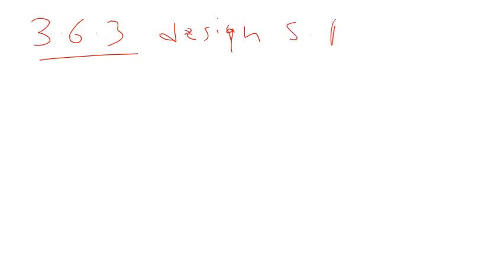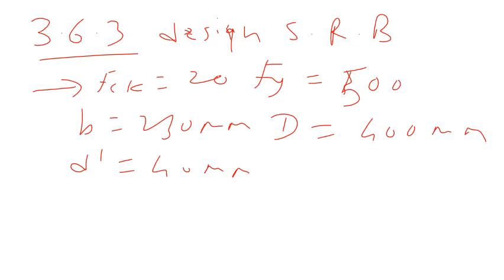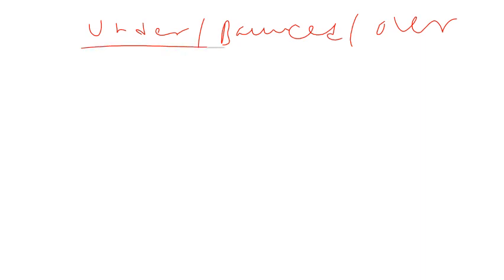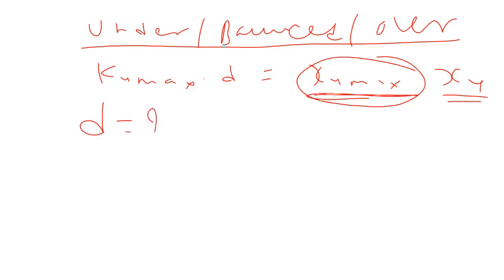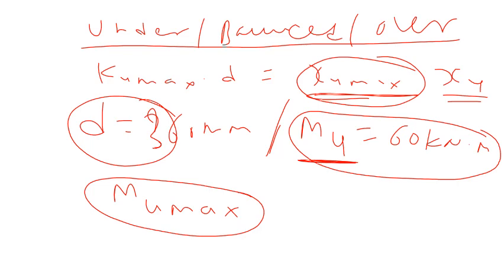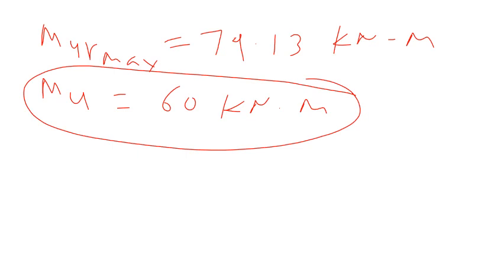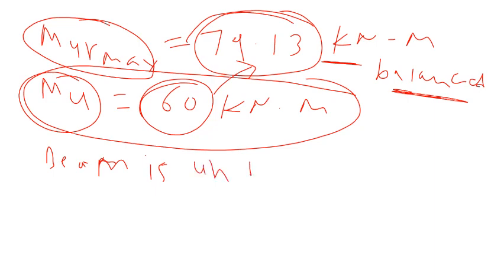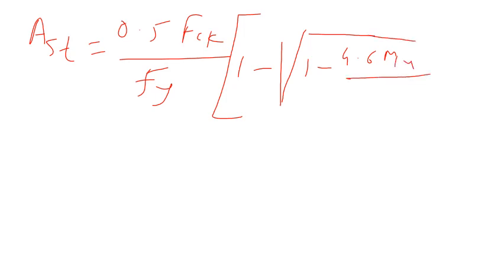Lab5 prob 3 6 3pptx